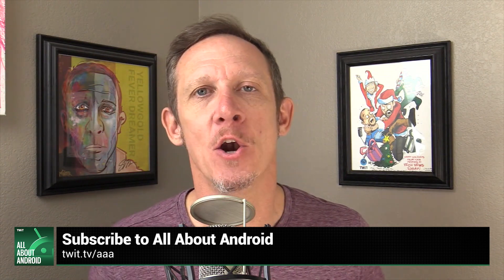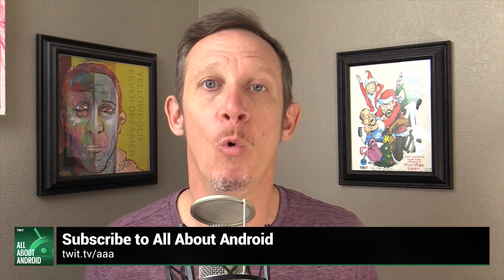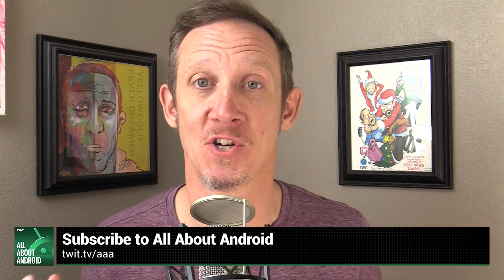Know THIS Before Buying Windows Dev Kit 2023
On Windows Weekly, Paul Thurrott discusses the Windows Dev Kit 2023, aka Project Volterra. But he also warns potential buyers of one important asterisk attached to the device.
Hosts: Paul Thurrott, Leo Laporte